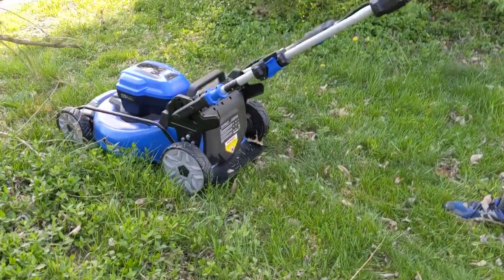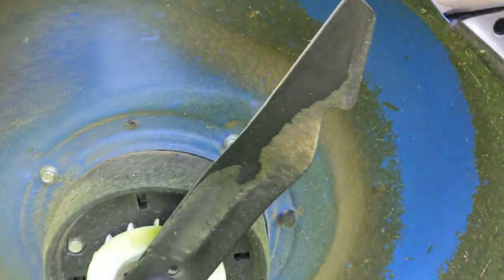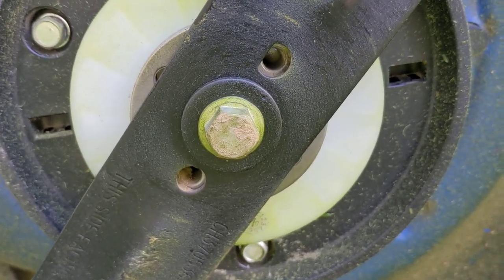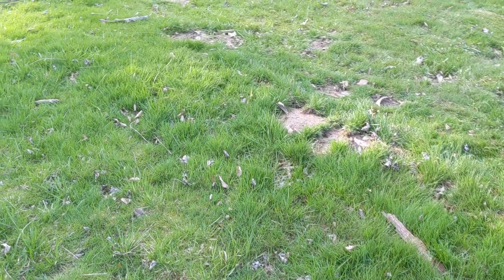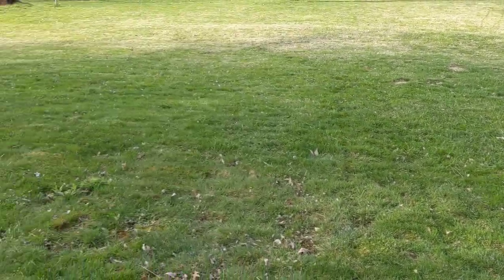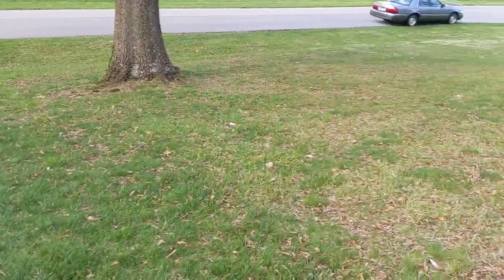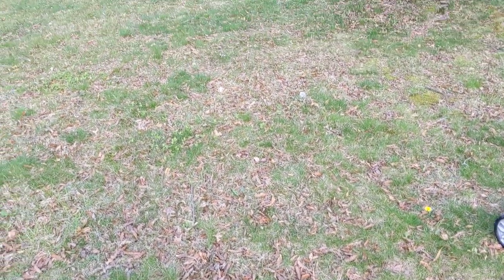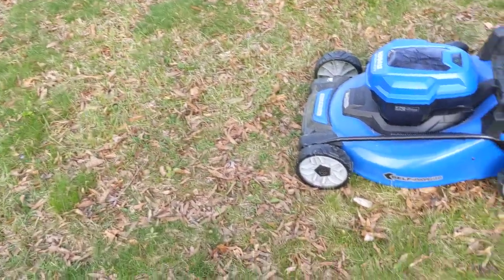Kobalt 24v 48v 20 inch mower short demo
Missed when he did most of the yard. Better than expected.

Uses Ego 21 inch blade AB2100 instead of the blades on the Kobalt 40v 20in mower.

Will be getting the Ego AB2101 high lift blade to test next. Hopefully on video.

EDIT: AB2101 is indeed too big. 20 inch version below. Dont trust lowes website measurements.